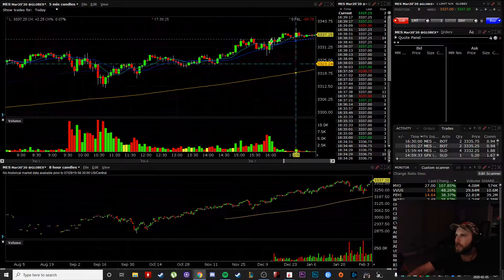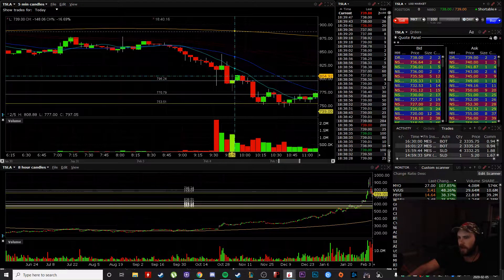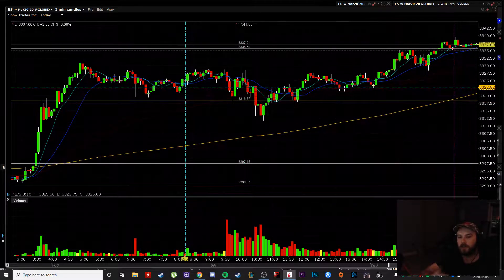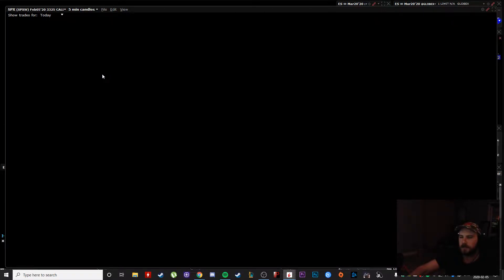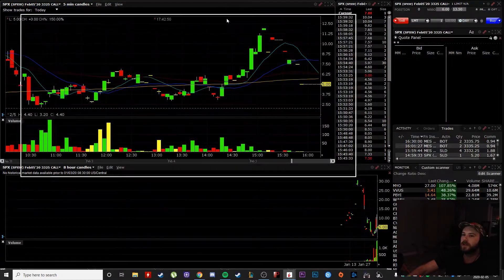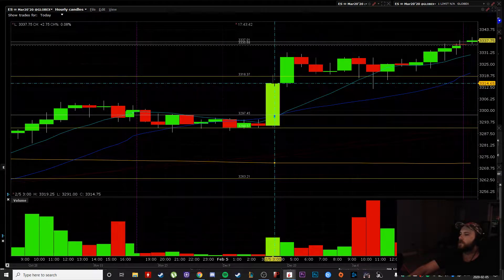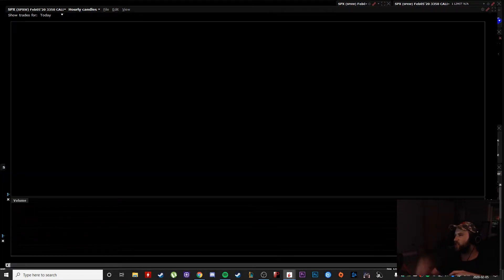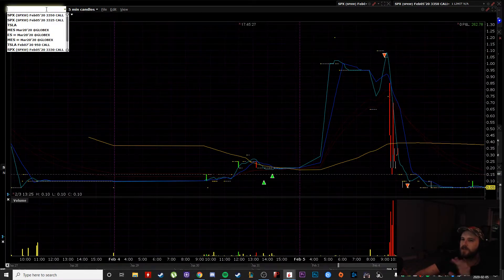I FREAKING LOVE OPTIONS + LARGE CAPS